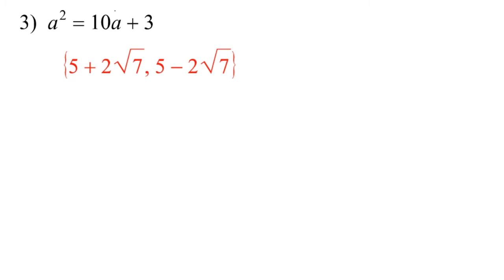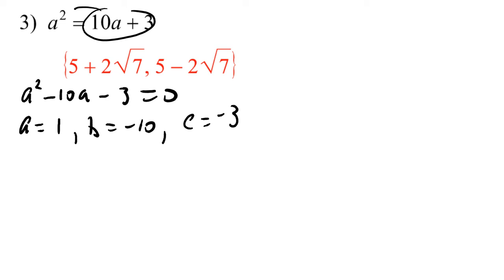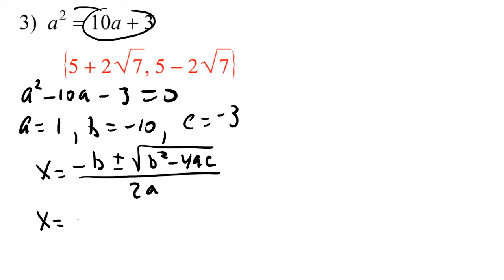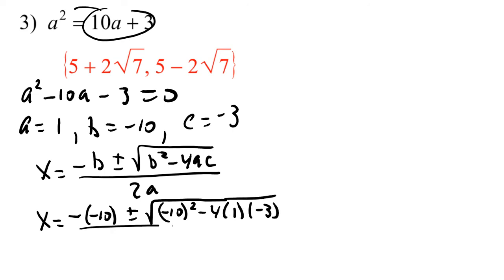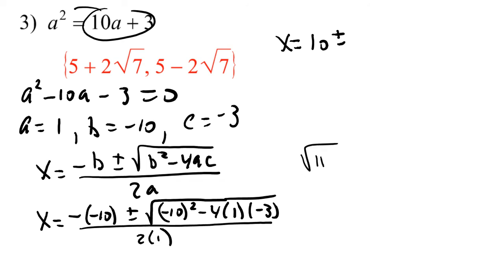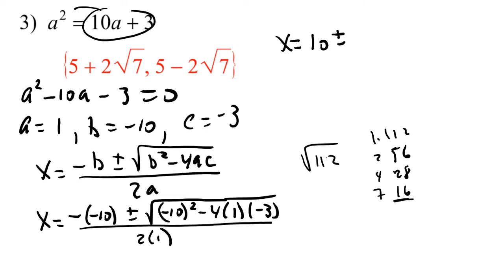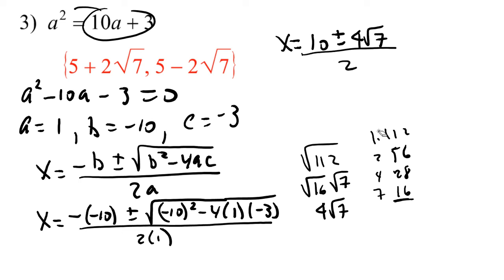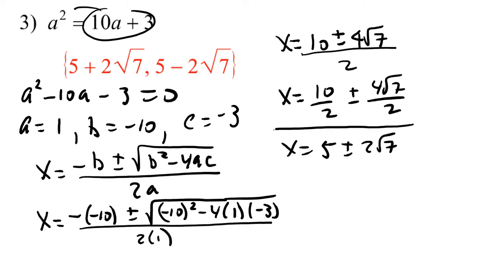Quadratic Formula #3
Description